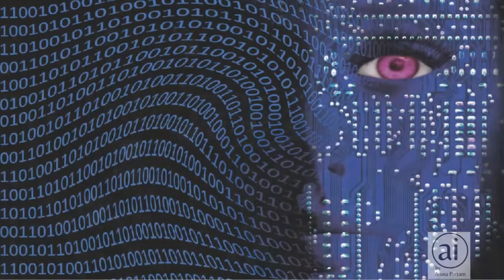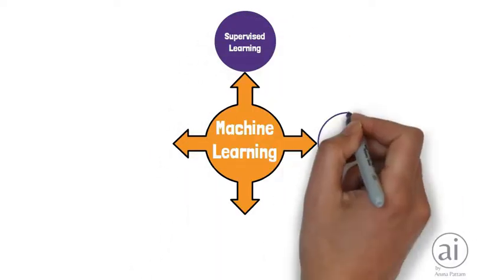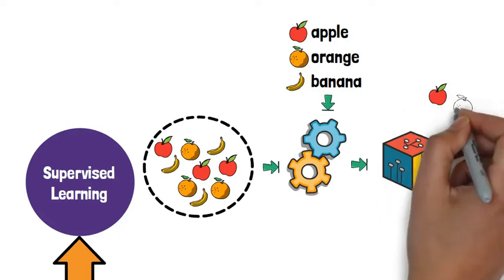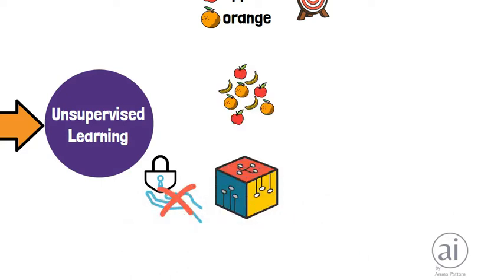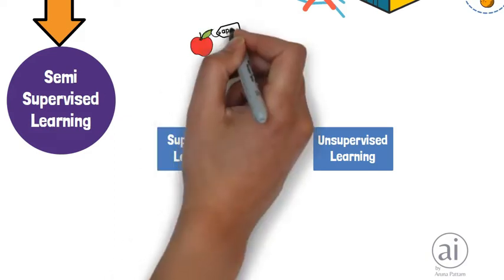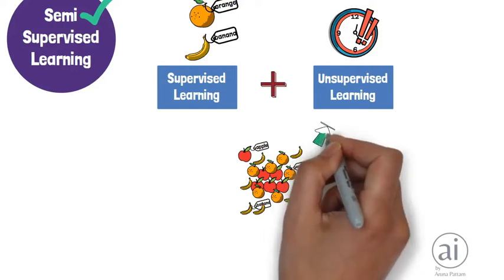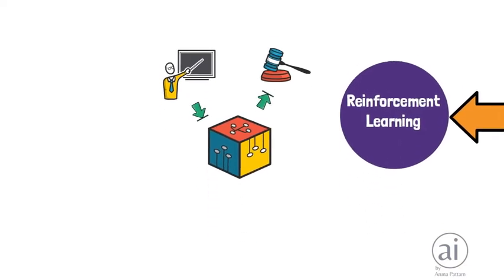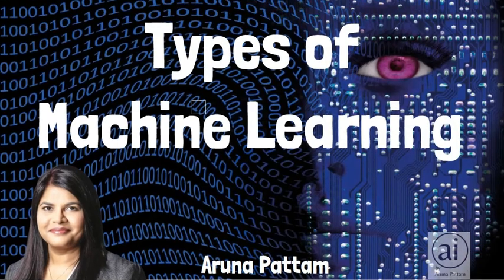AI/ML Introduction: Episode #7: Types of Machine Learning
The term "machine learning" is rather generic, and it covers a wide range of topics. And this field is developing at a fast rate, as new fields of study are constantly emerging.
In this video, we will be looking at the various Types of Machine Learning and what they mean.
Machine learning algorithms are broadly classified into 4 categories:
• Supervised Learning
• Unsupervised learning
• Semisupervised learning and
• Reinforcement learning